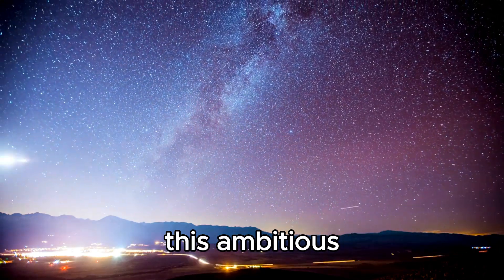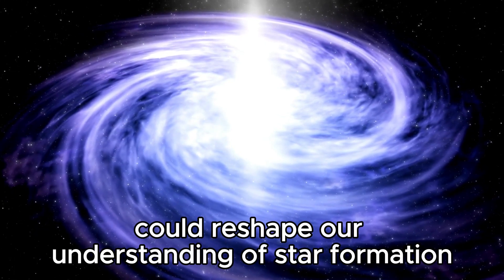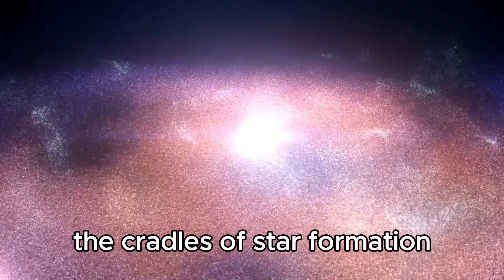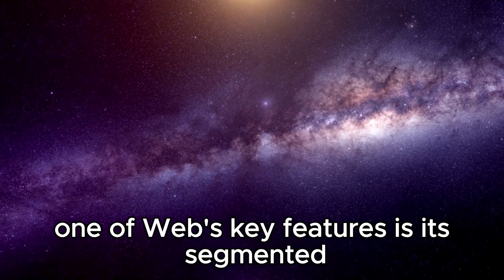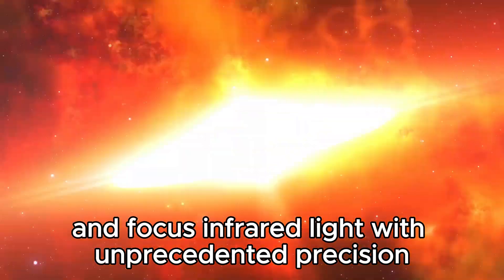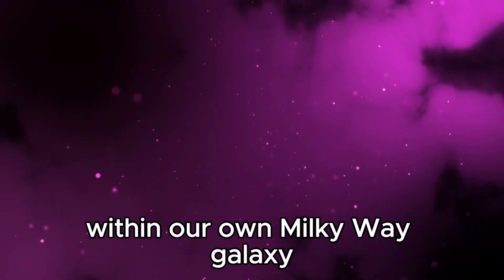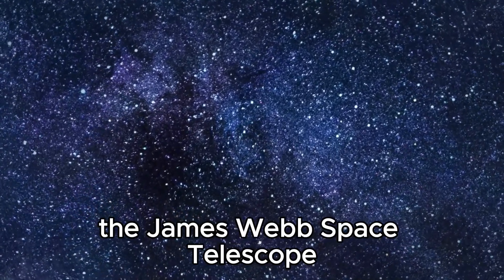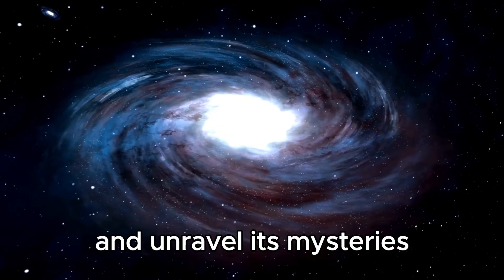7 MINUTES AGO! James Webb Just Captured Most Chilling Images Ever Seen In History!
Witness the breathtaking images just unveiled by the James Webb Space Telescope! Explore the deepest corners of the universe with us as we reveal these spine-tingling snapshots that redefine our understanding of space and time. Don't miss this historic moment in astronomy!